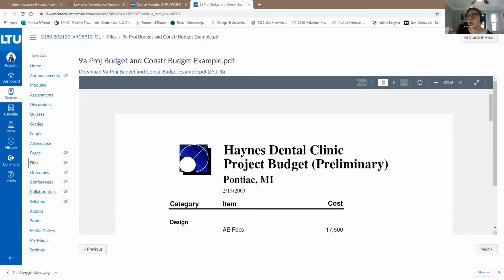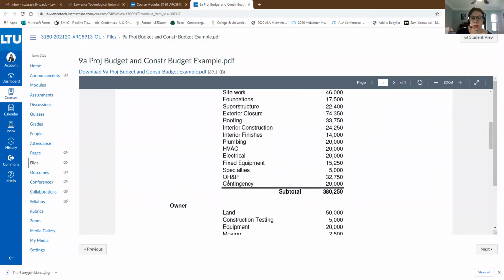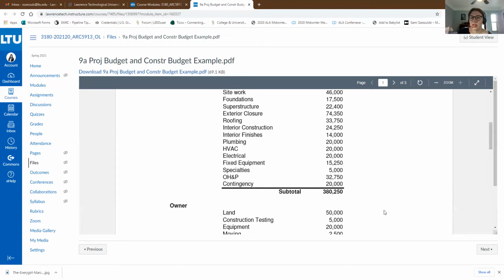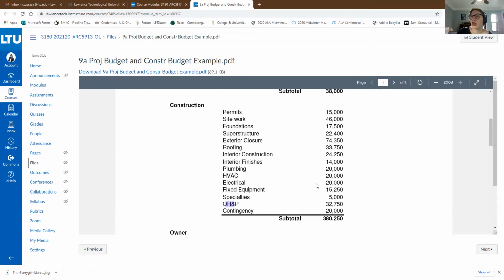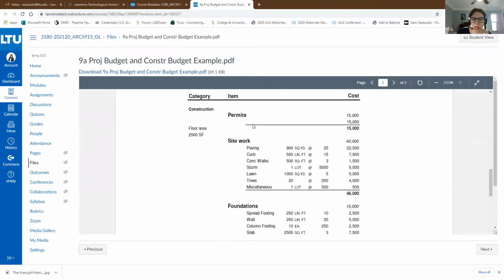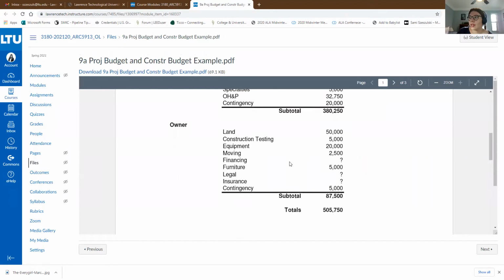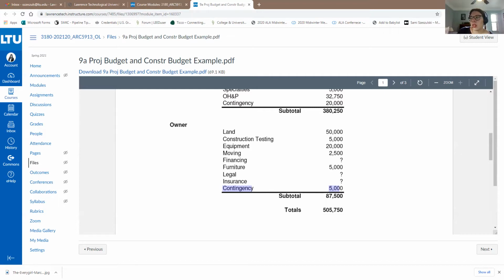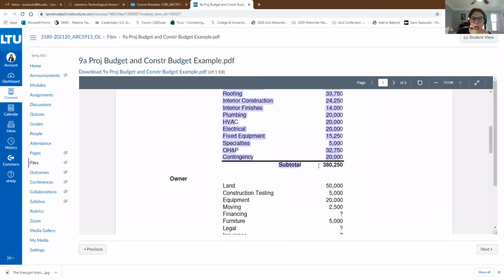Mod 9 Topical Knowledge Video